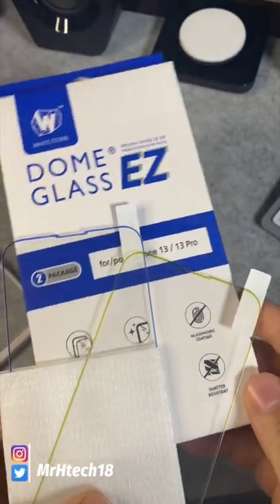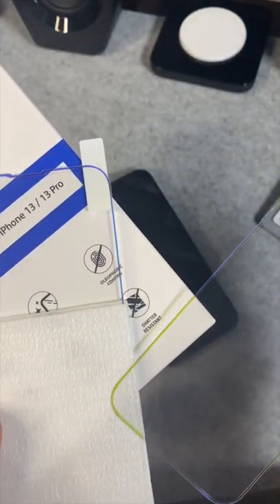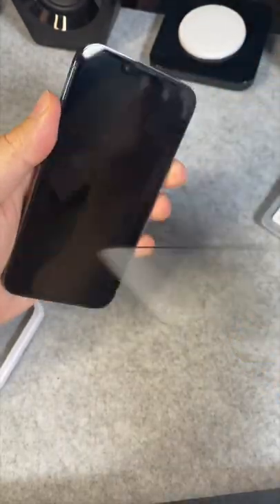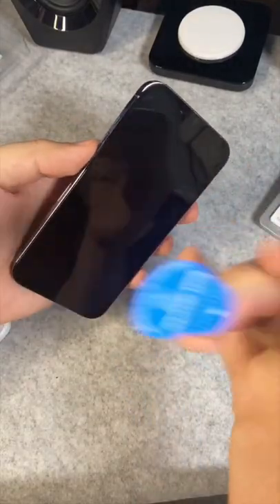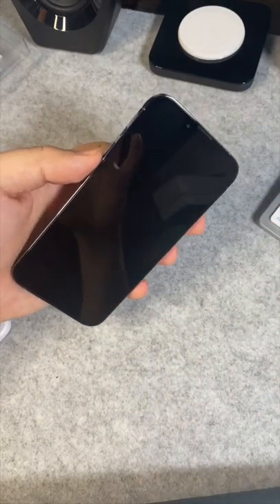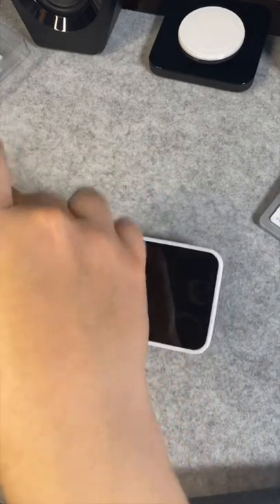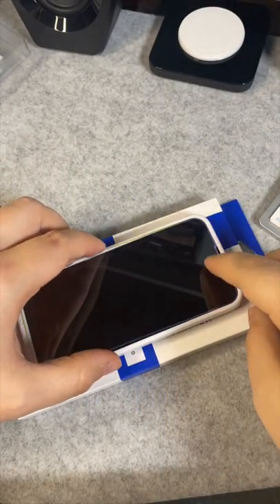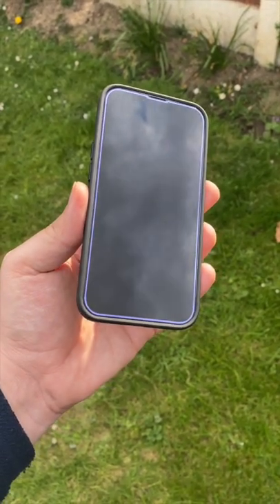NEW iPhone 13 Whitestone Dome Tempered Glass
New Colour Changing Whitestone Dome Tempered Glass for iPhone 13